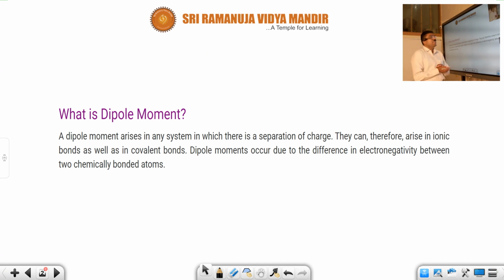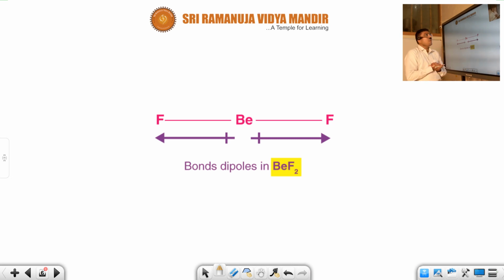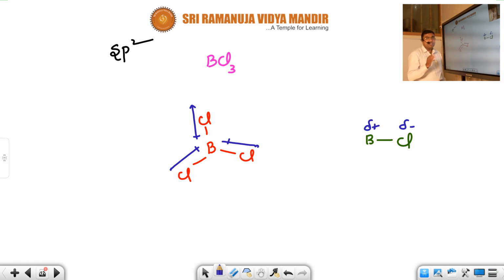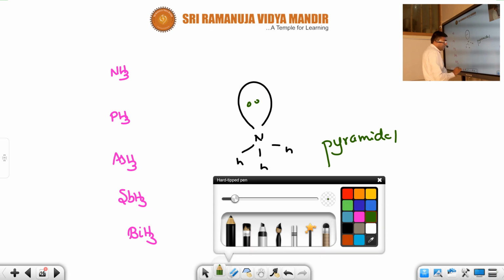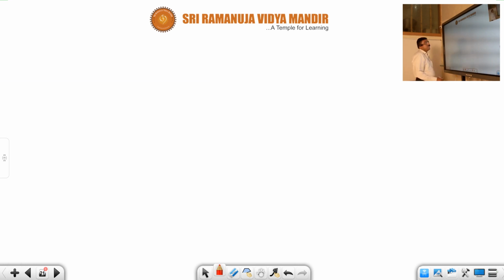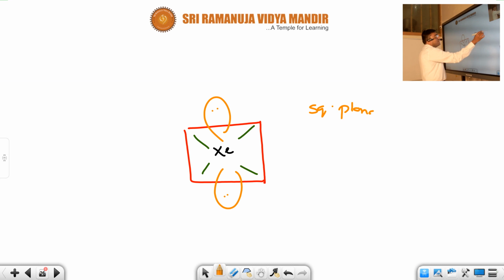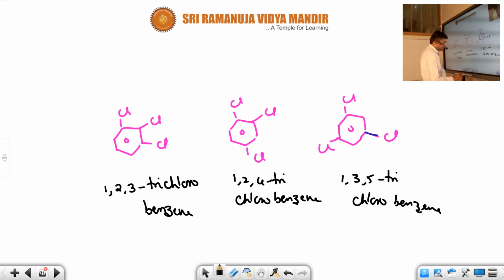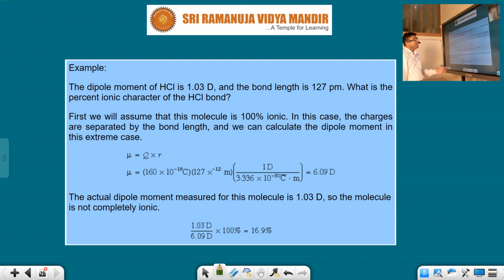CHEMICAL BONDING_ LEC_ 14